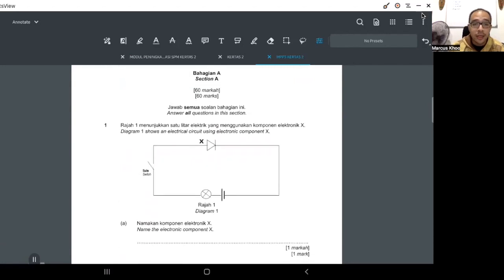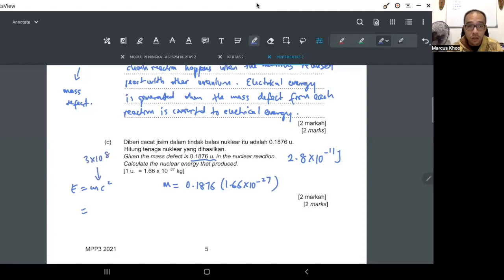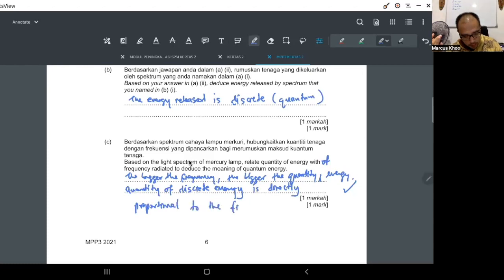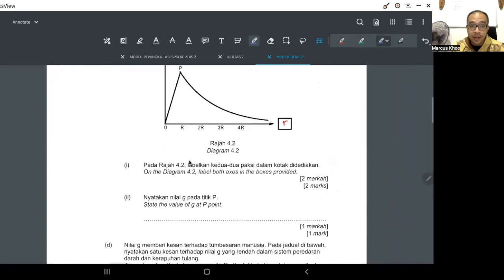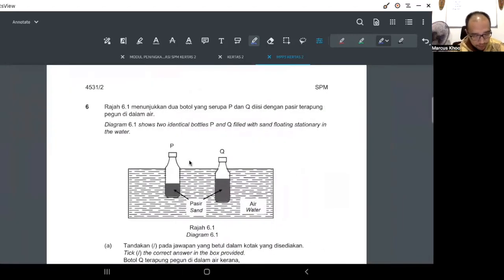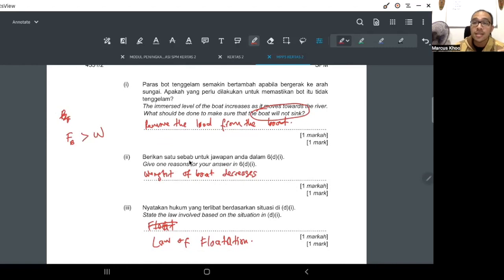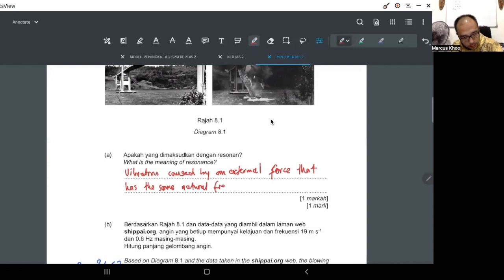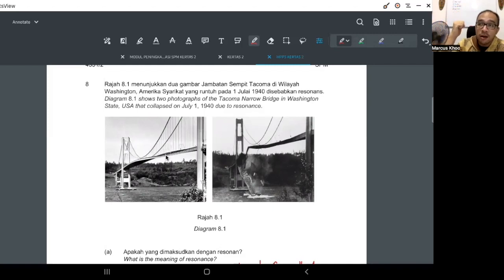Road to SPM 2021: Physics Terengganu SPM 2021 Trial Paper 2 Section A